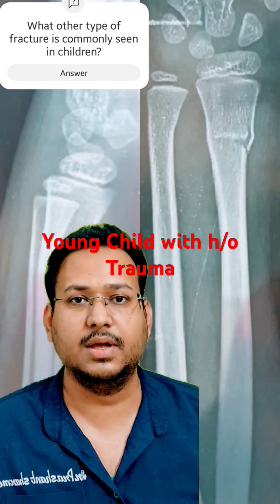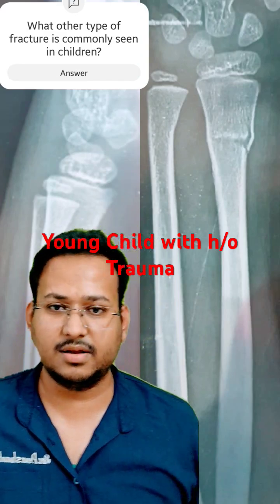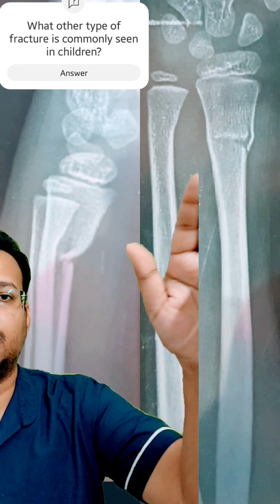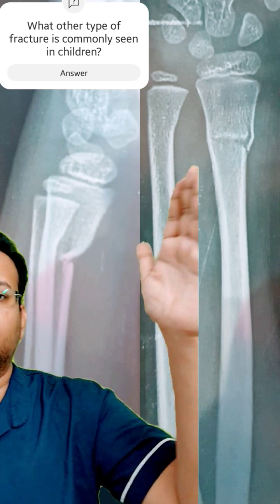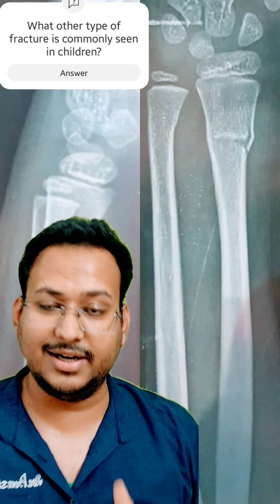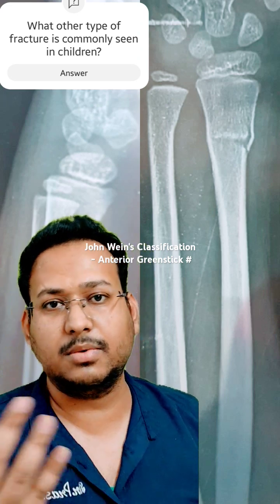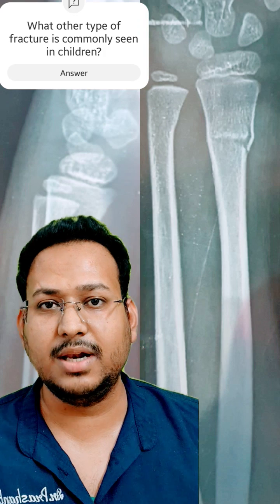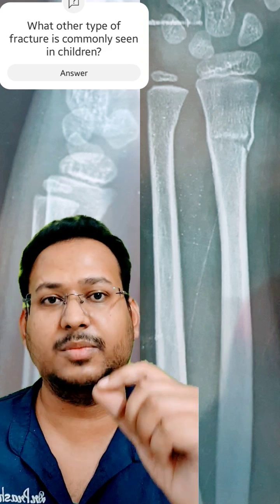X-Ray Greenstick Fracture in a young child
Greenstick Fracture in a child. So yes this is kinda exclusive in children... The bone is "elastic" not yielding 100% to the force! Don't confuse with nightstick fracture! Comment about it in box.